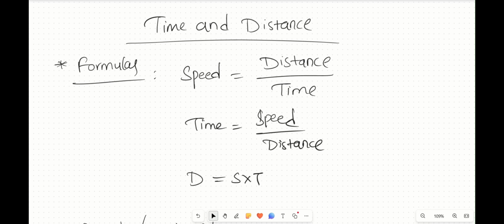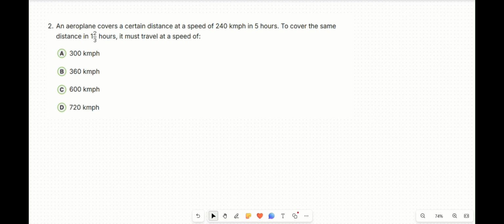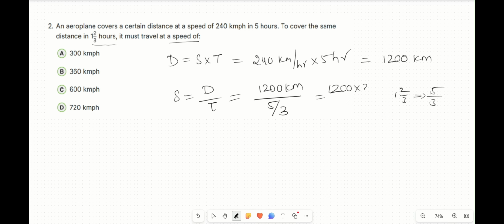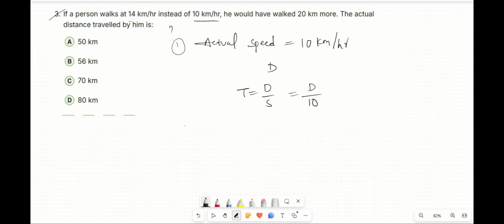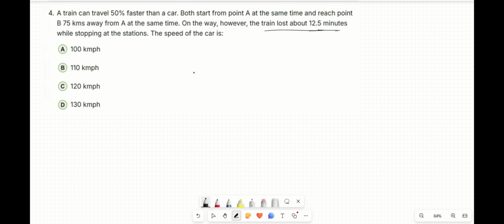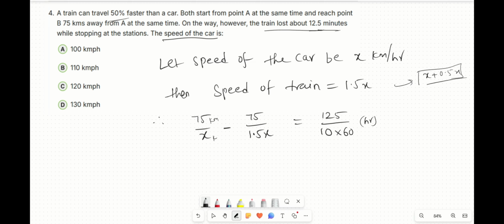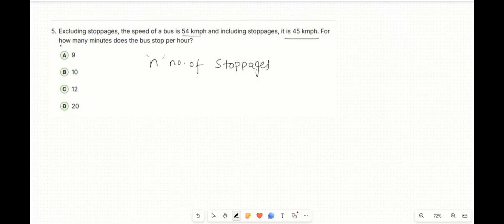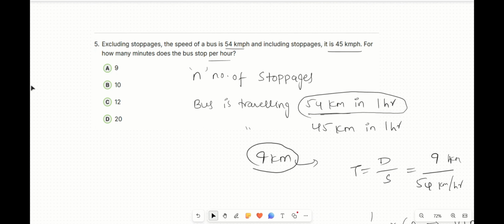Solve Any Time & Distance Question with These Simple Formulas 🚀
In this video, you'll learn the fundamental concepts of Time & Distance in a simple and easy-to-understand way. This lesson covers the most important formulas and several solved problems to help beginners build a strong foundation in aptitude.

📚 Topics Covered:
✅ Speed, Time & Distance Formula
✅ Unit Conversions (km/hr ↔ m/s)
✅ Basic Time & Distance Concepts
✅ Easy Solved Problems
✅ Aptitude Shortcuts & Tricks